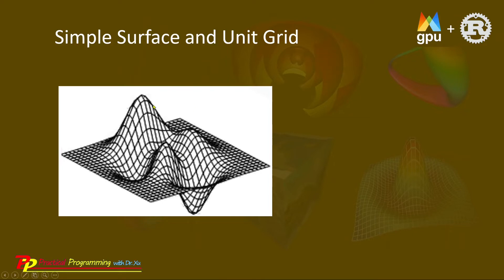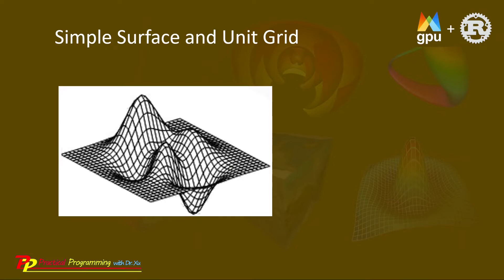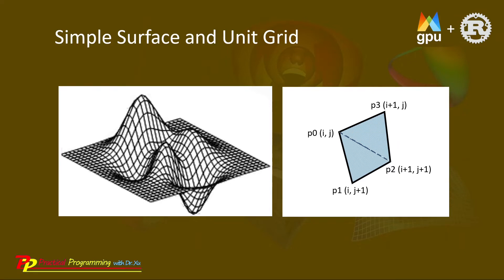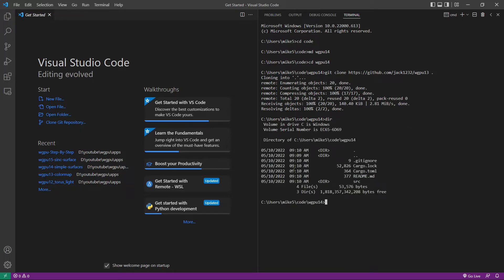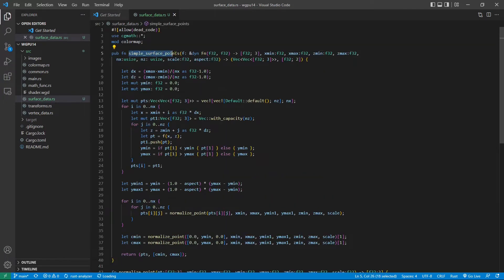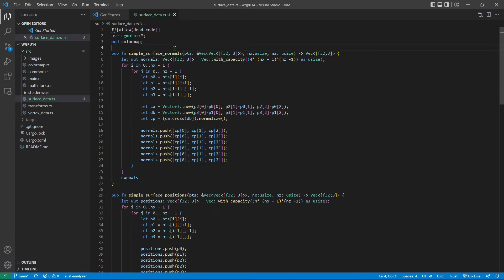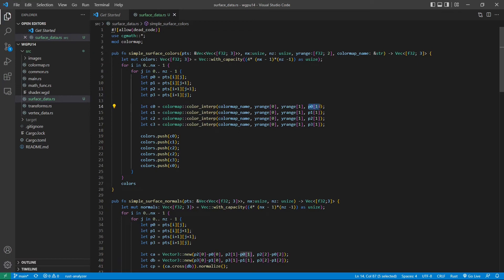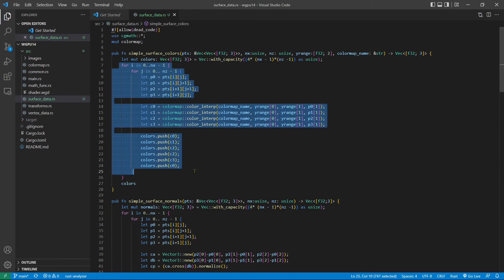Rust wgpu (14): Create 3D Simple Surfaces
This is the 14th video of a video series about "wgpu Graphics Programming in Rust Step-by-Step". It shows how to create 3D simple surfaces.

Most examples used in this video series are based on my recently published book "Practical GPU Graphics with wgpu and Rust" for details about this book.